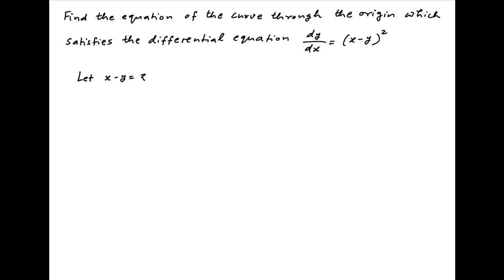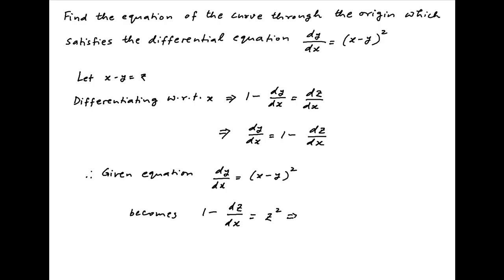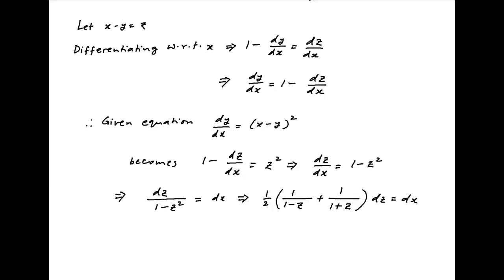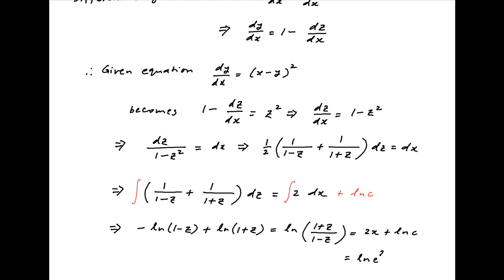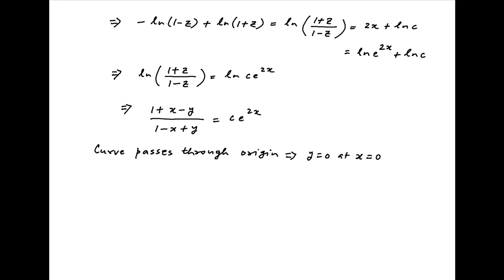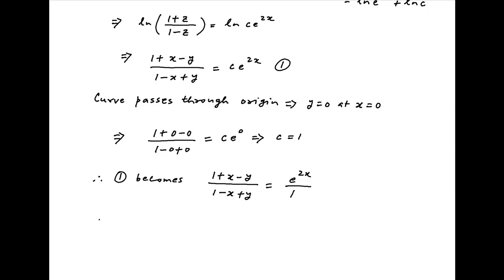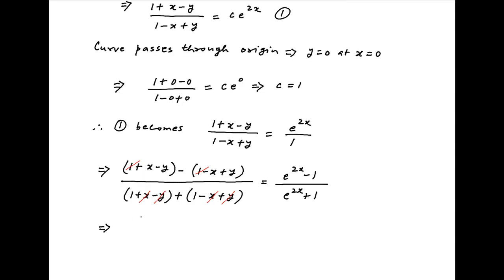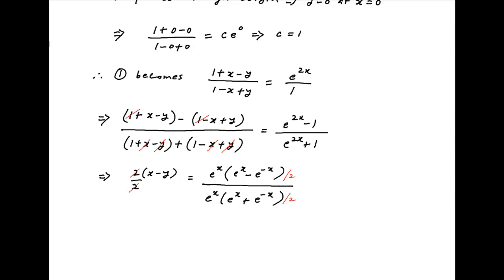Find the equation of curve through origin satisfying dy/dx = square(x-y).